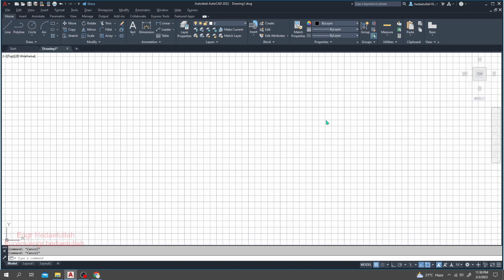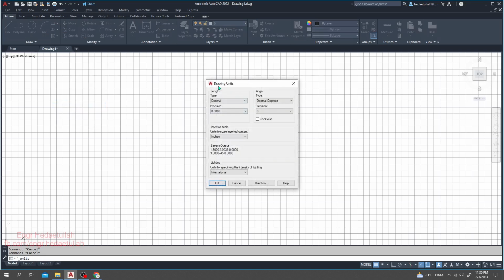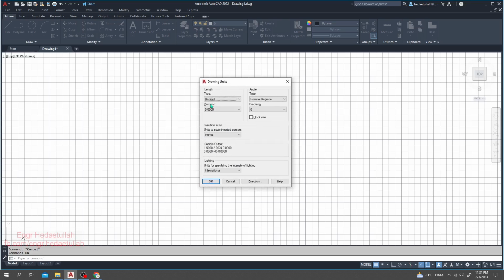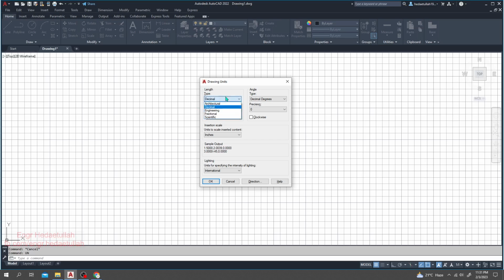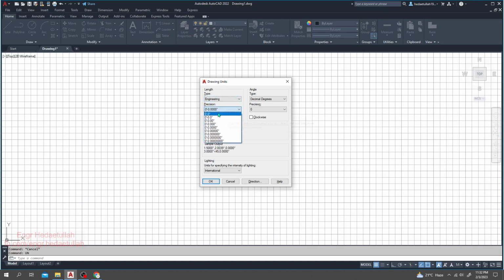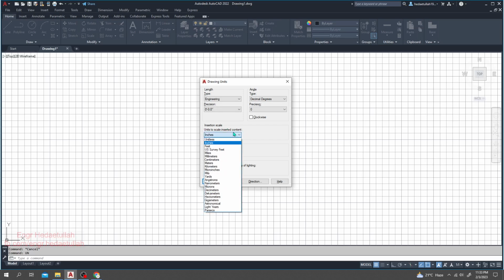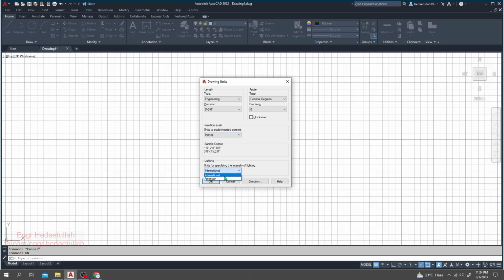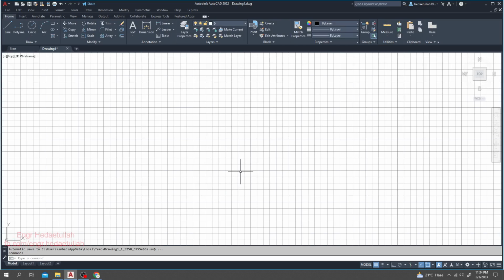2.11 Autocad 2025 tutorial for beginners (Step by Step) - Unit Setup in AutoCAD